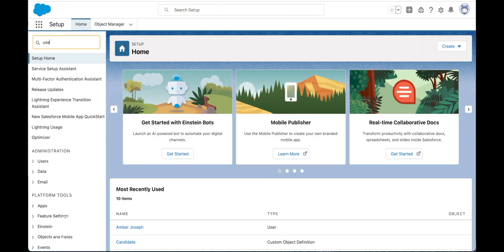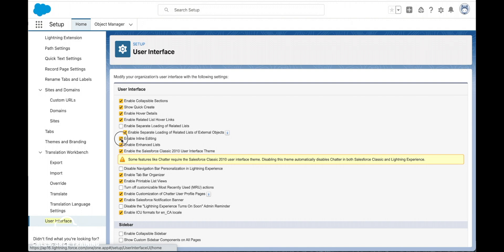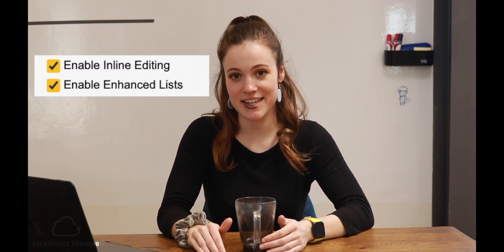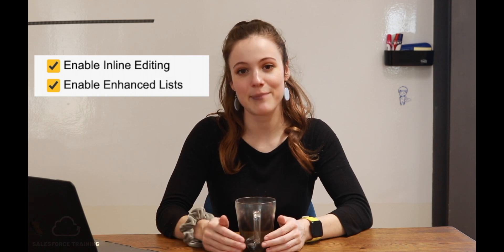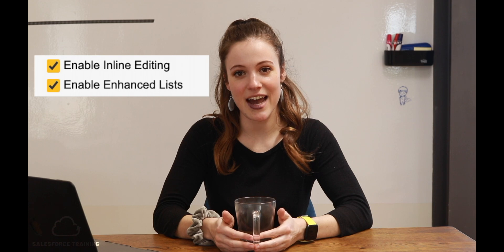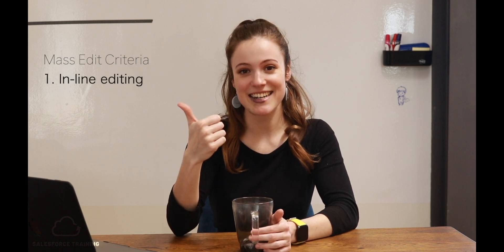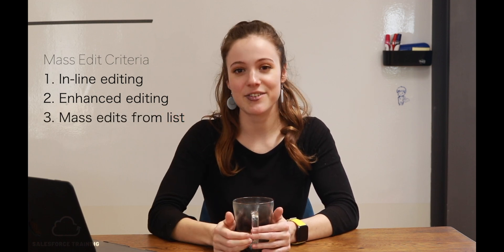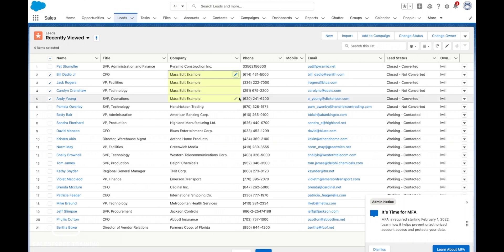Enhanced List Views